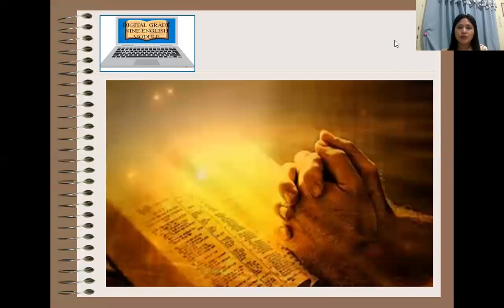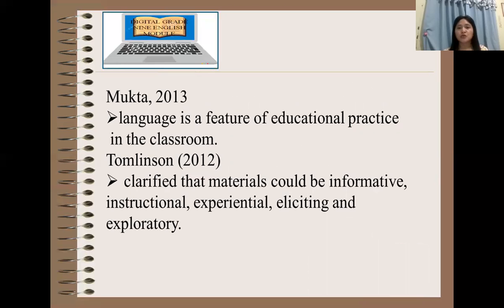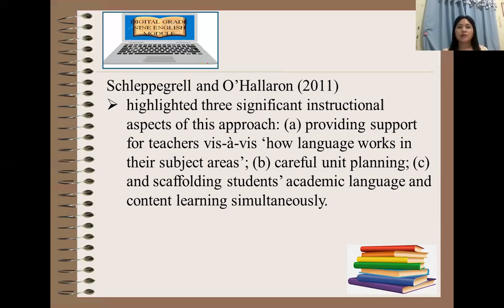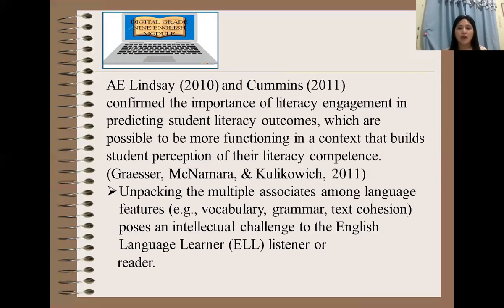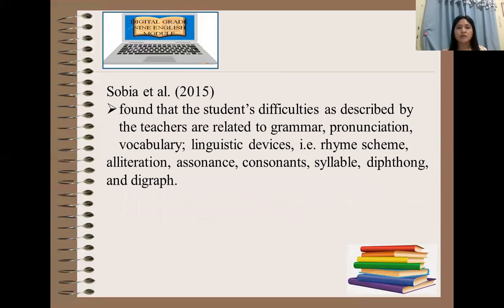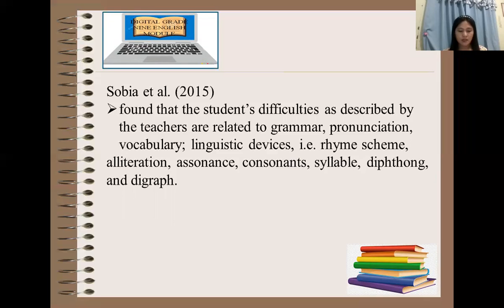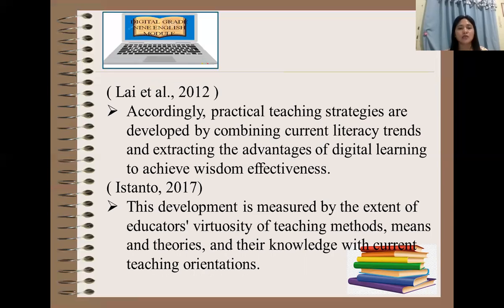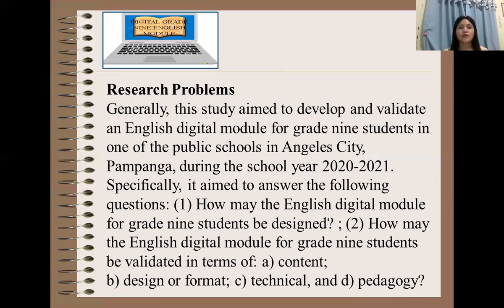DEVELOPMENT AND VALIDATION OF A DIGITAL GRADE NINE ENGLISH MODULE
DEVELOPMENT AND VALIDATION OF A DIGITAL GRADE NINE ENGLISH MODULE by ANNALITA E.  SALAZAR